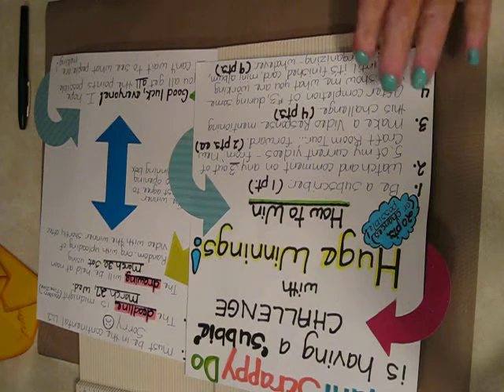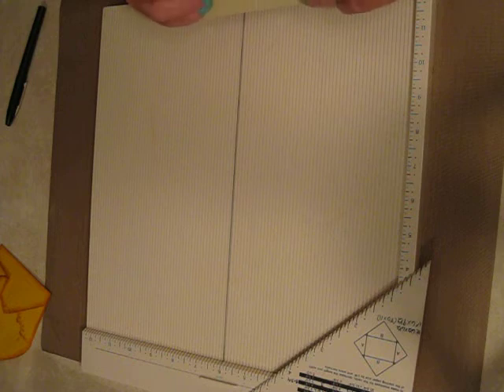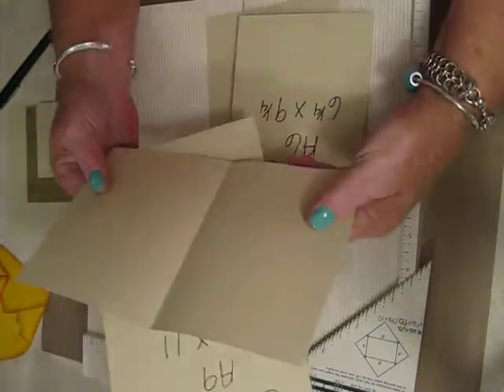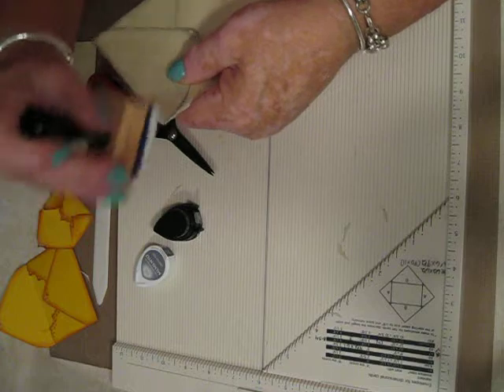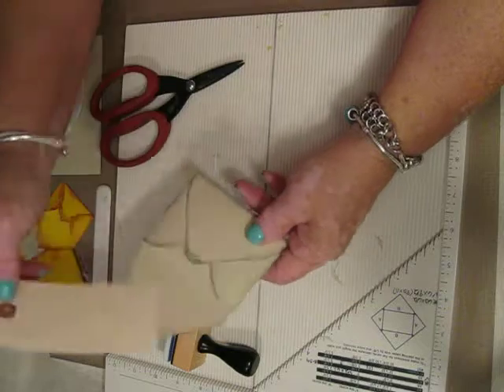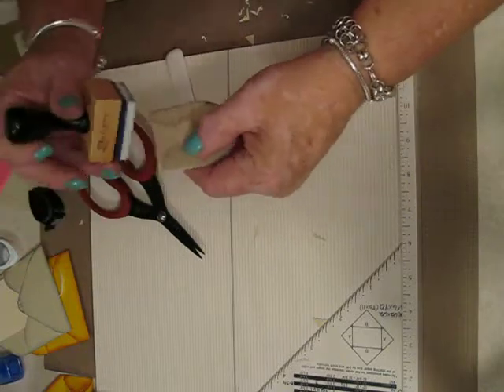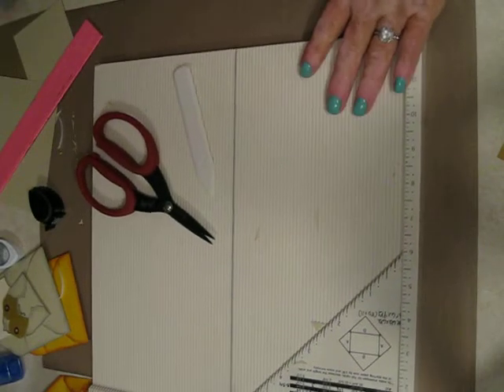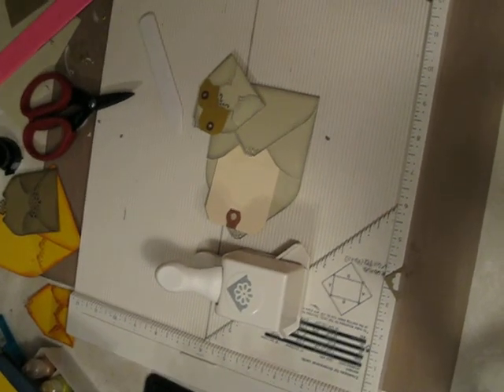Mini Envelopes Tutorial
I show some of the standard sizes of cards. I make mini envelopes in a few sizes to go in mini albums or layouts.